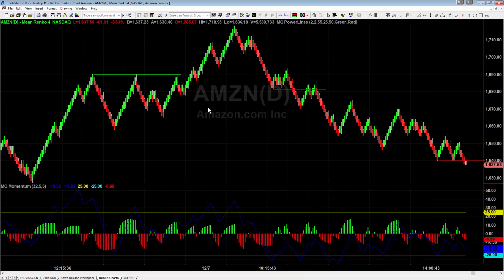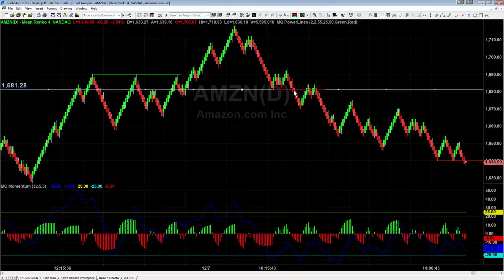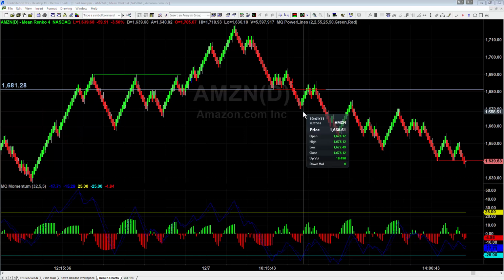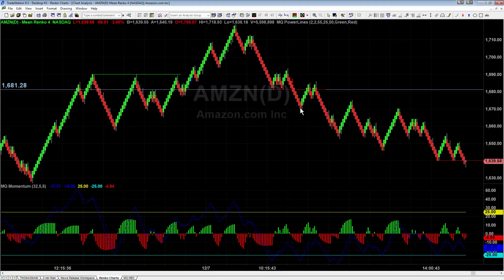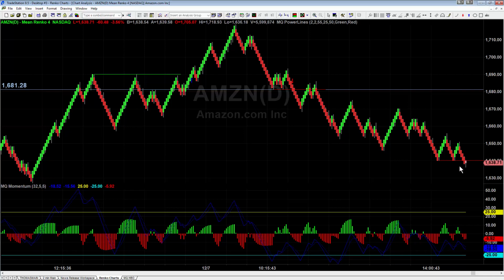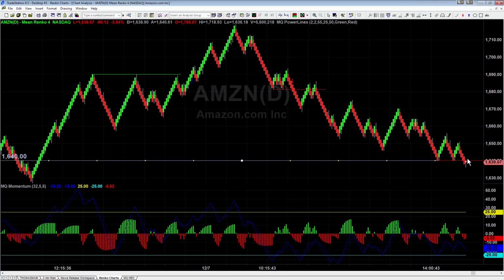Trading Renko Breakouts in Amazon AMZN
This video explains how to trade Renko breakouts in Amazon (AMZN) equities market and shows the breakouts using the MQ Powerlines indicator from the past couple days. The Renko trading workshop takes place on December 27th so make sure you join Base Camp Trading and get signed up for the workshop ASAP!